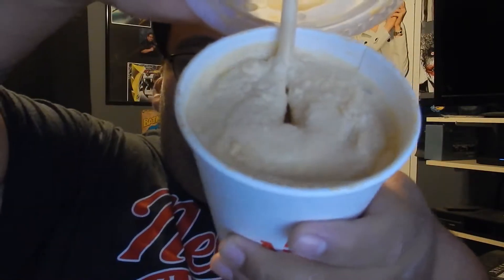Arby's Pumpkin Cheesecake Shake